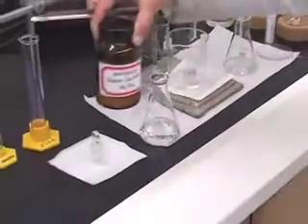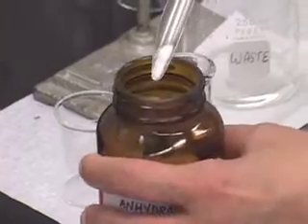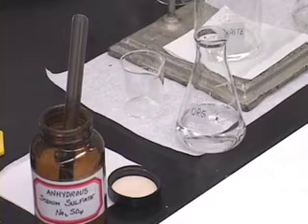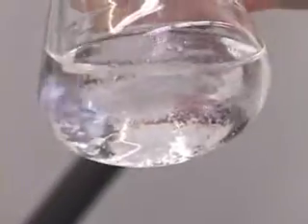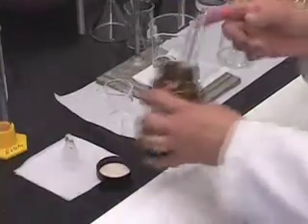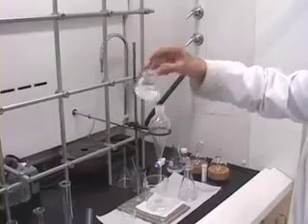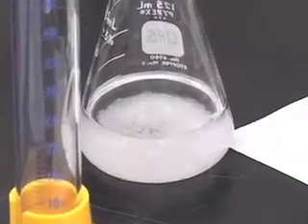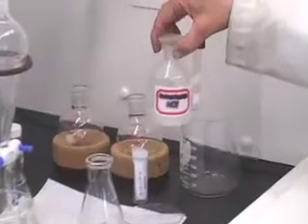lab6part8extraction.mov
Lab 6 Part 8 Extraction